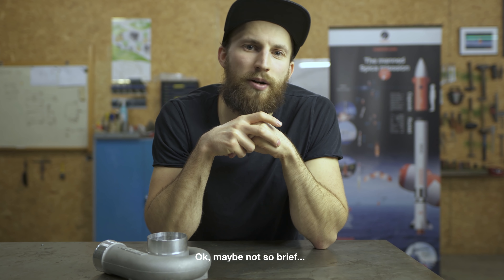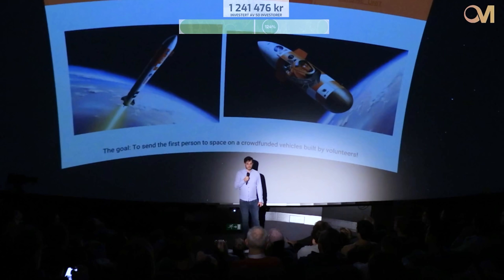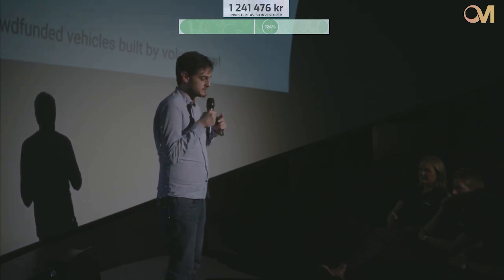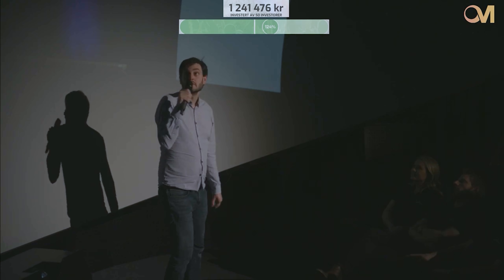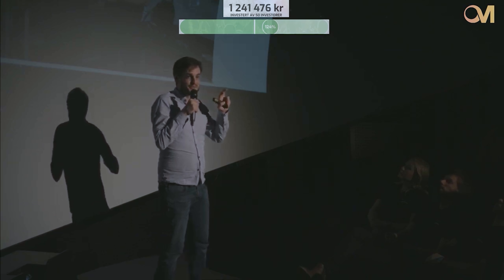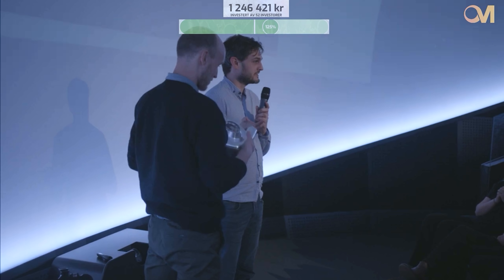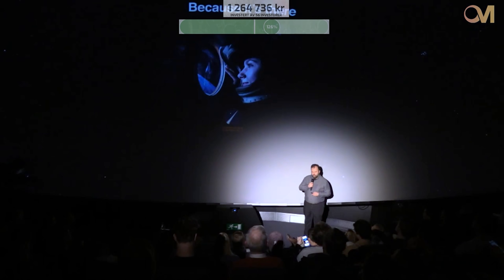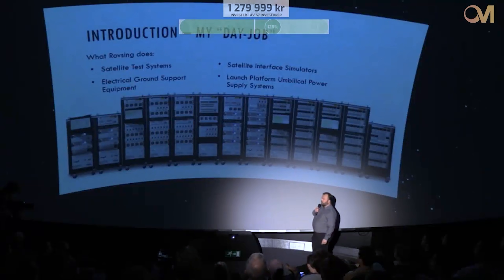A Rocket With & Without a Turbopump - Spica Performance Comparison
00:00 - Intro
01:25 - Orbital Machines Presentation
04:43 - Orbital Machines Recap of 2019
07:27 - Reveal of Functional Pump Prototype
09:39 - Jacob Larsen Intro on Copenhagen Suborbitals
11:55 - The "Why?" of Copenhagen Suborbitals
13:42 - Who is in Copenhagen Suborbitals?
14:52 - Copenhagen Suborbitals Timeline
16:26 - Is Space Too Difficult?
17:27 - Nexø II Launch
18:46 - Being Under The Rolling Thunder of Nexø II's Engine at Sea
19:45 - Reaching Space is No Longer a Dream
20:29 - Turbopumps - The "Holy Grail" of Rocketry
22:29 - RD-170 Turbopump vs a Wind Farm
24:12 - Turbopumps in the New Space Industry
25:11 - Turbo Pumps - The Classical Approach (Gas)
25:49 - Turbo Pumps - The Modern Approach (Electric)
26:49 - Spica Performance Increase Using a Turbopump
27:58 - Advantages of Electric Pumps
29:15 - Copenhagen Suborbitals Developments and Swirl Injector
30:17 - Spica's Propellant Consumption Demonstration
31:50 - Become Our Supporter!